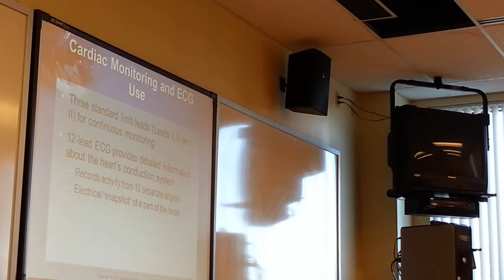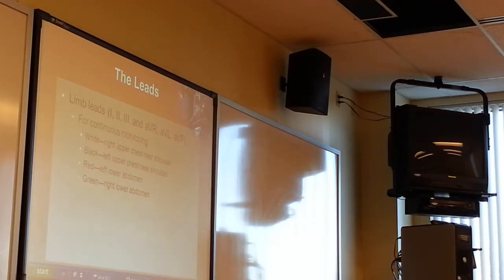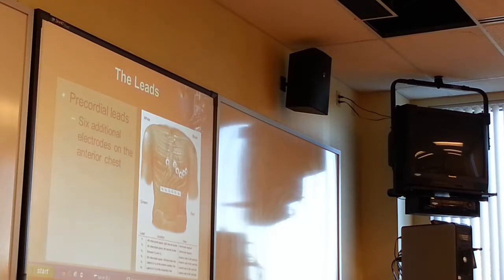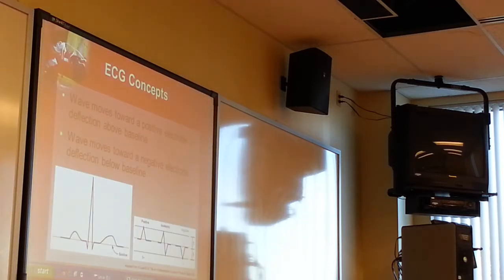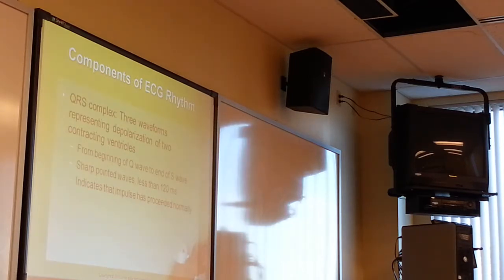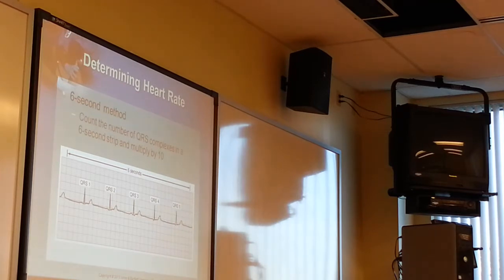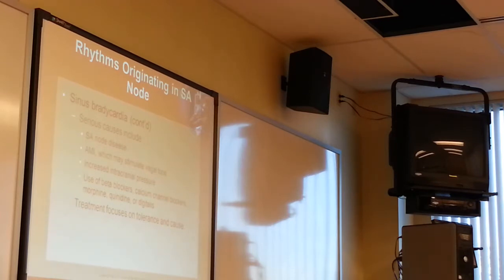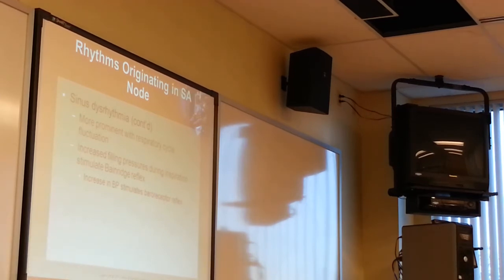Cardiology arrythmias w Sorgi 12mar(2)